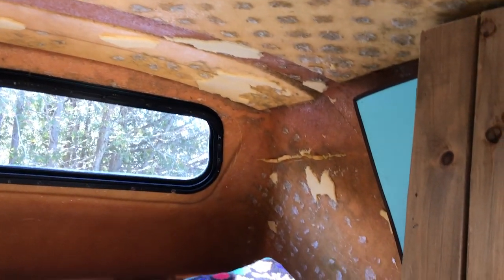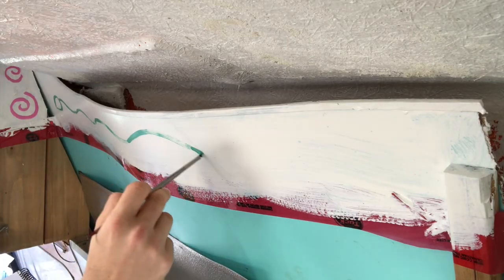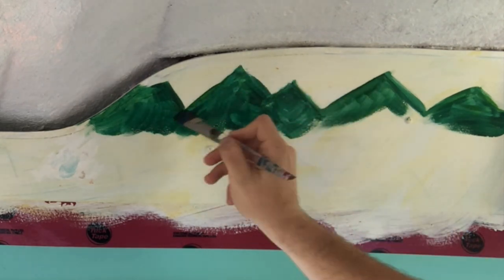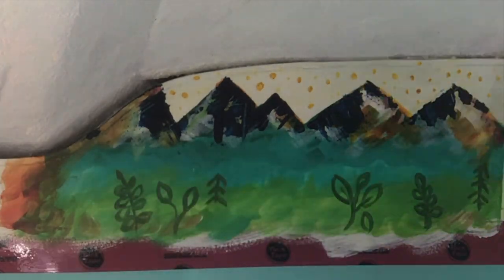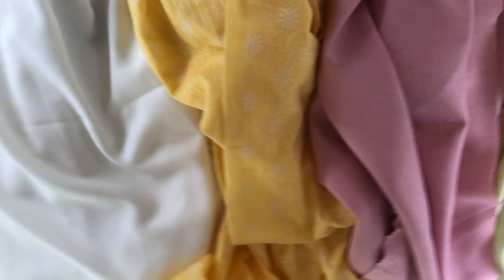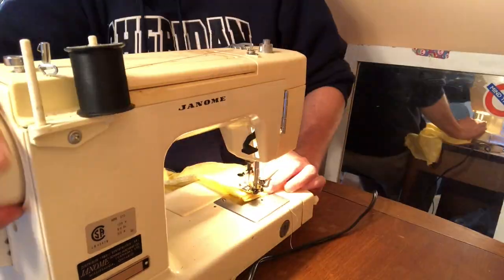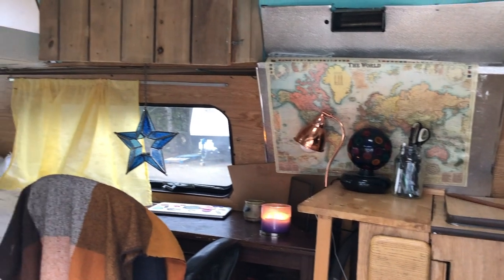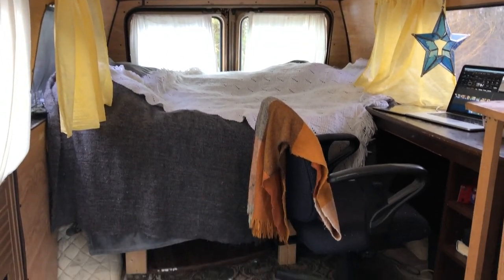Moving Into My Van!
Etsy Shop

In this video, I'm working on renovating my Chevy G20 Camper van to prepare for vanlife 2020. Sewing the curtains and painting the inside, I'm working on creating a cozy nest to travel and experience Canadian wilderness.  My van build is really simple with a bed and a desk, my hopes are that my van will provide me an art studio, workspace and home.

• For Resin Art
Epoxy ArtResin
Polyester Resin
Heat Gun
Food Dehydrator
Silica Drying Gel
Mold Builder
Silicone Crystal Molds

Button Maker
Bubble Mailers
Craft Envelopes
Plastic Sleeves

• For Van Life
Trashroo Tire Bag
Early Retirement Extreme by Jacob Lund Fisker

EXTRA LINKS

Bookmark Molds
Copper Wire
Shot Glass Molds
Quartz Crystals